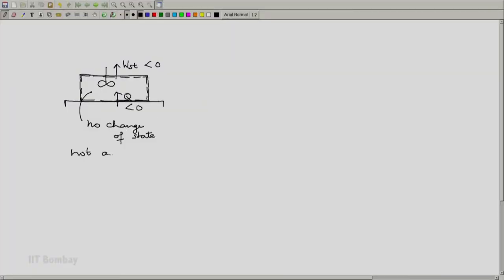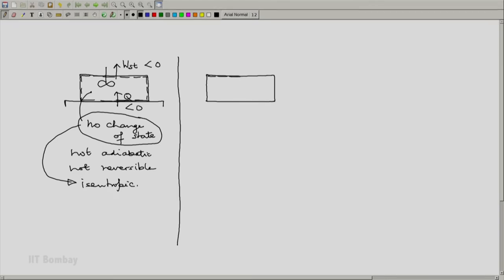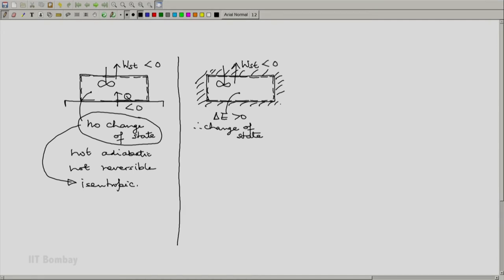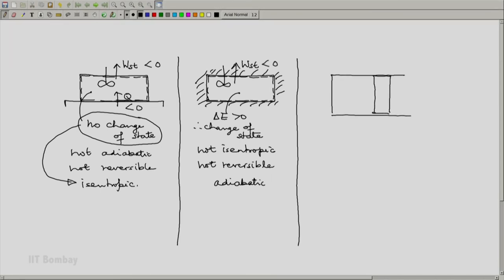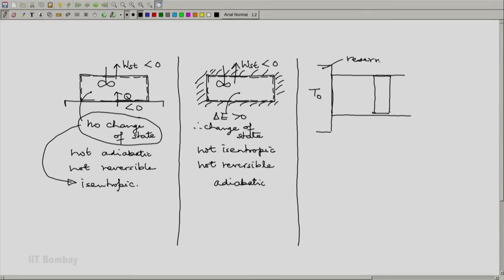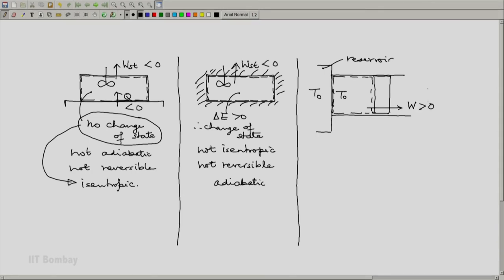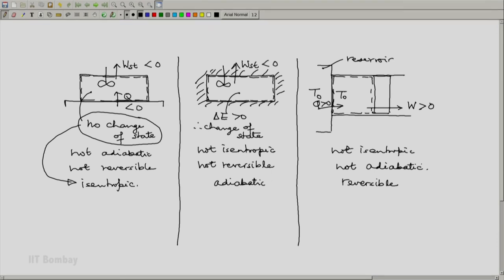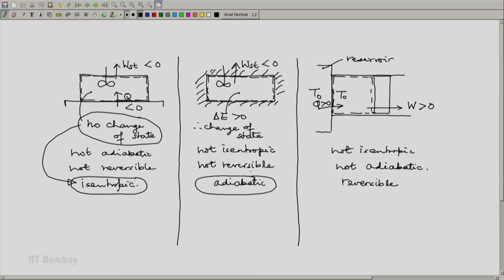ME209x S139 Illustrations